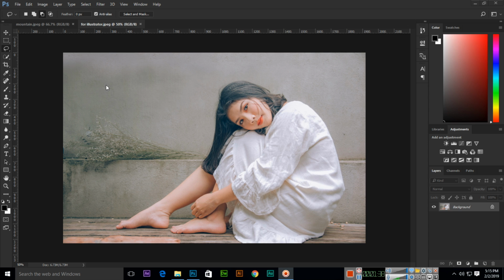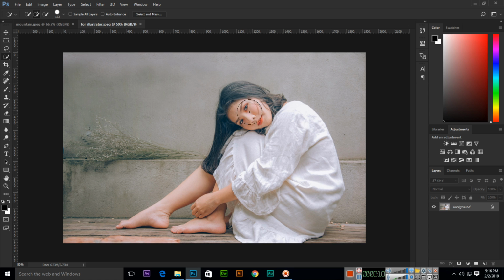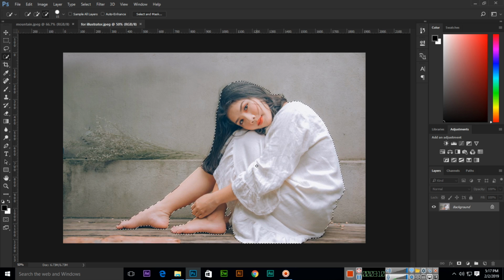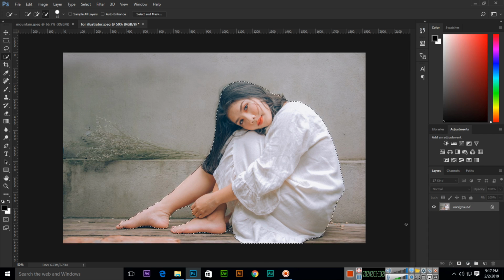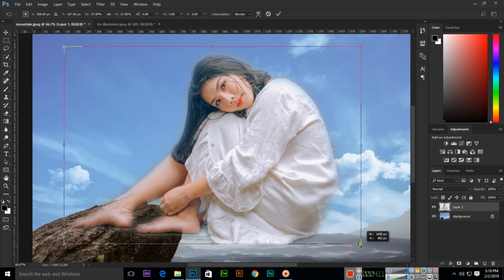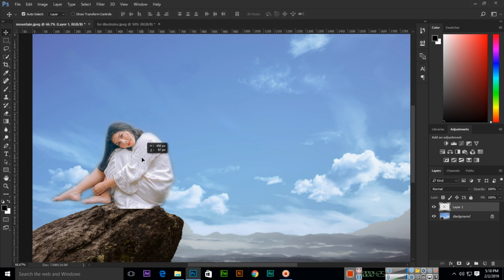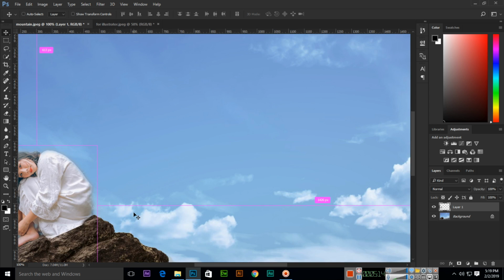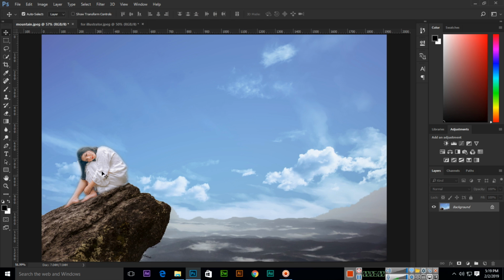Earn 14000 Rupees or One Hundred Dollars with Photoshop Work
If you want to make money online then this video is perfect for you. Because in this video you can learn how you can change the background of images using some tools in photoshop like quick selection tool and clone stamp tool. If you know fiverr then make a gig in fiverr and earn money online.